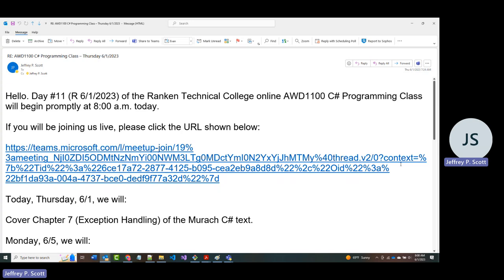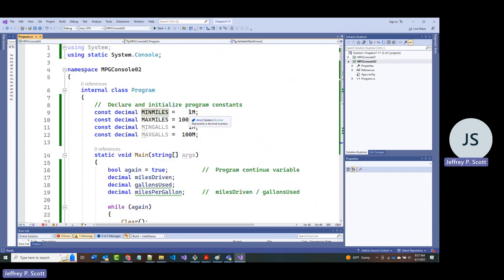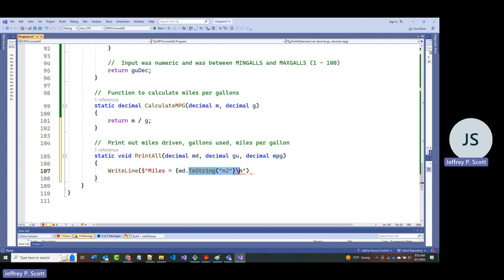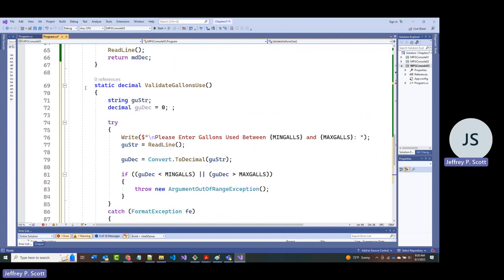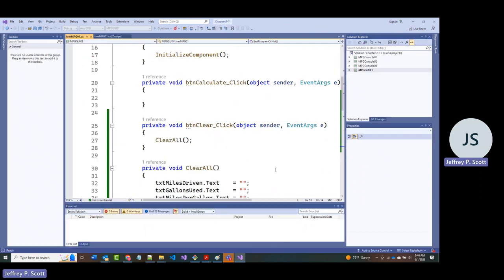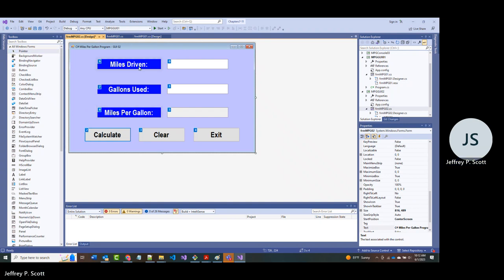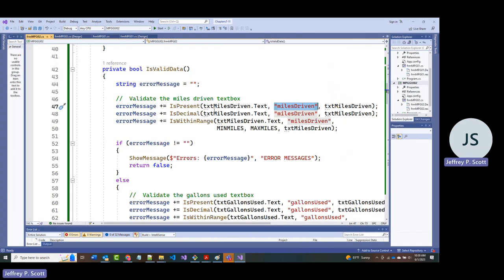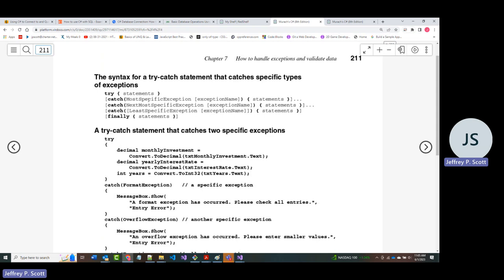AWD1100 - Day11 - 06-01-2023 - Lecture Chapter 07 - Part01